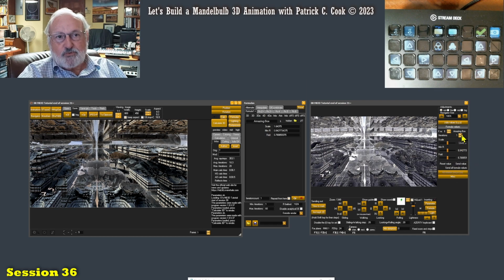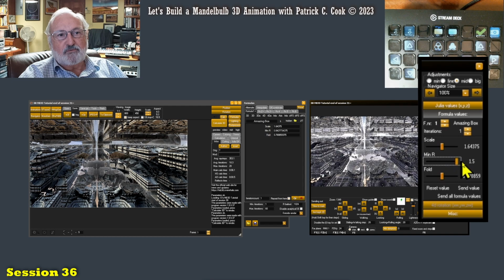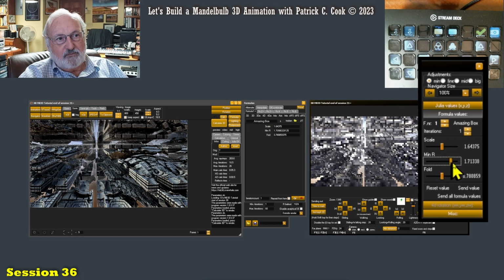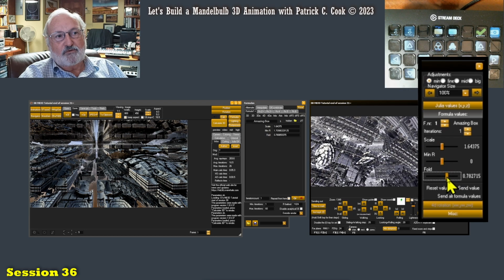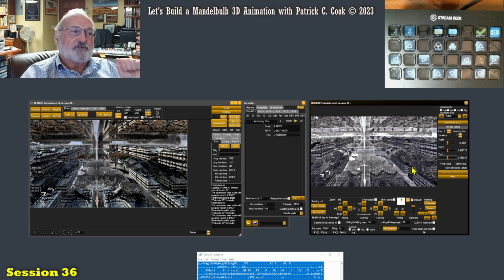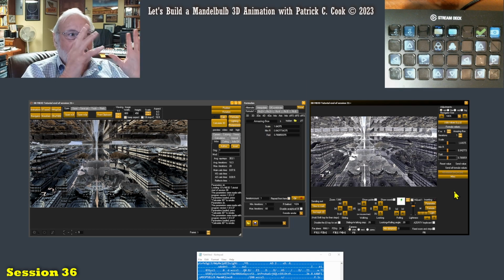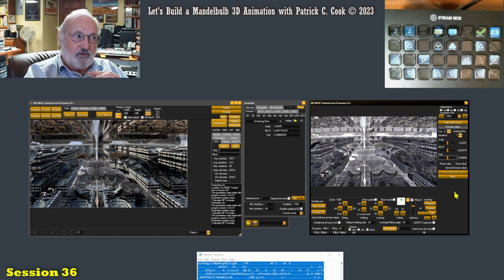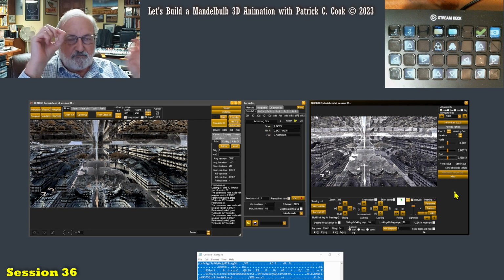TS1.36 - Advancing project with formula changes, workflow dynamics - Mandelbulb3D Tutorial Series 1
Welcome to session 1.36 advancing the project with formula property changes and workflow dynamics. This session is a continuation of the tutorial series for the Mandelbulb 3D fractal generator software application. Please refer to session 1.1 of this tutorial series for a list of the topics of each session. There will be 153 tutorial sessions once all are published to this channel.